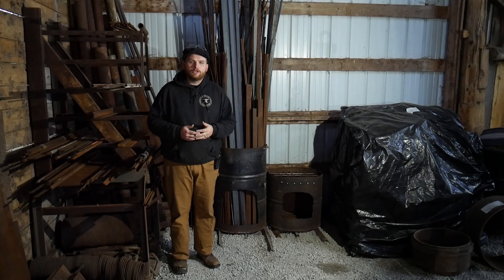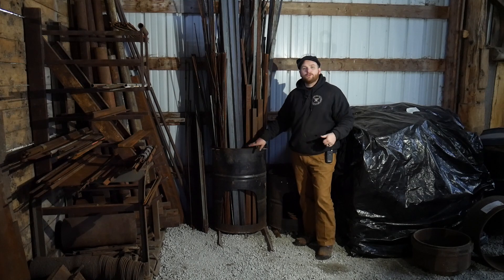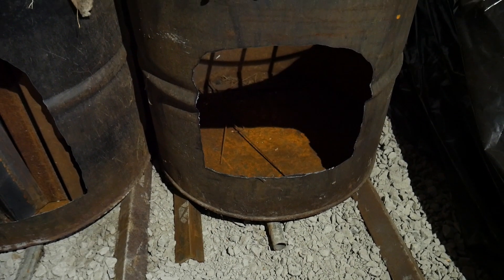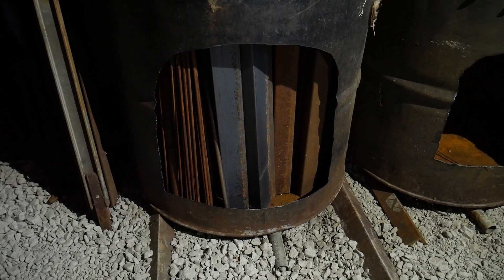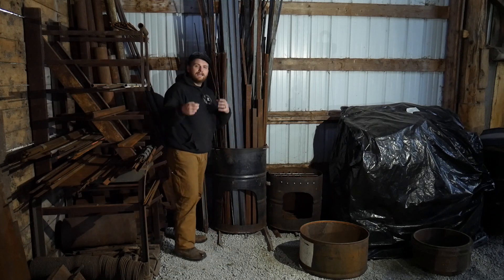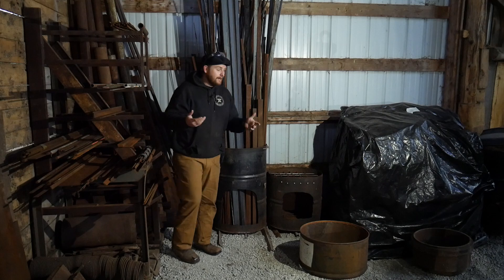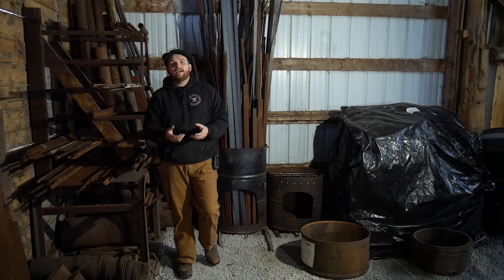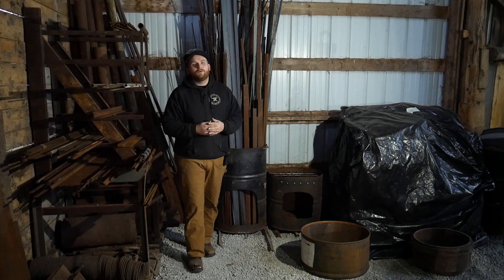Storing 1 Ton of Steel!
Roy is doing metal organization by building a bar stock rack from a 55 gal barrel. Do you want to see more shop organization hacks? Do you have any 55 gallon barrel projects on the go?